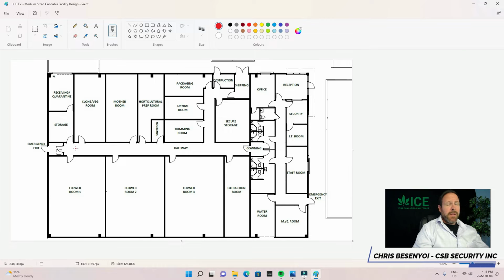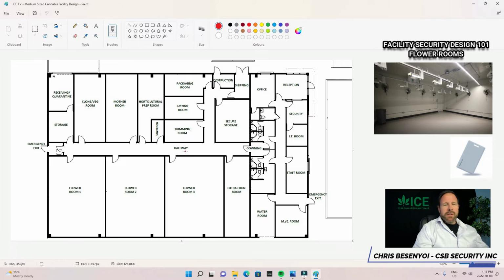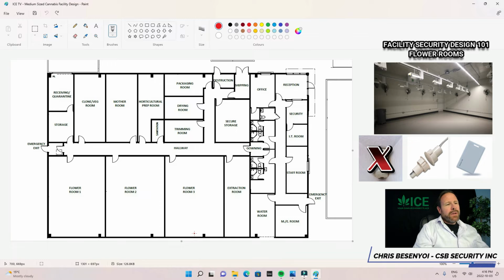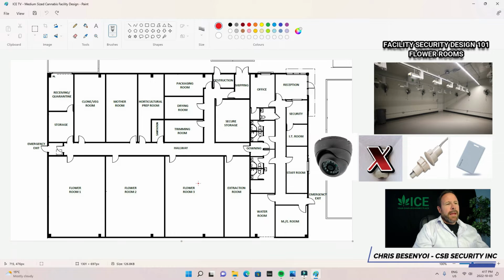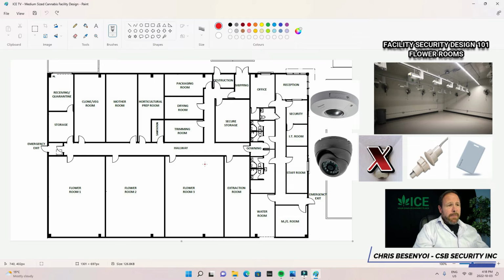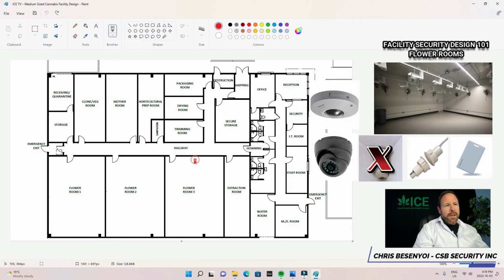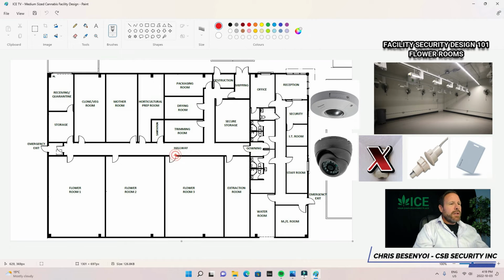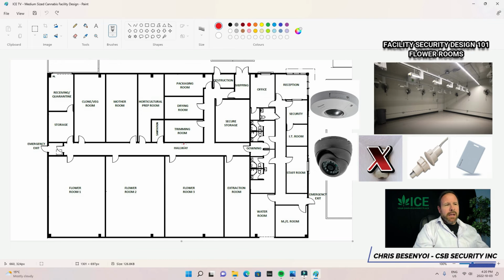Security System Design 101 - Video 10 - Grow Rooms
We discuss the protection for a typical Grow room. We discuss why cameras and motion detectors are not your friend for these spaces.